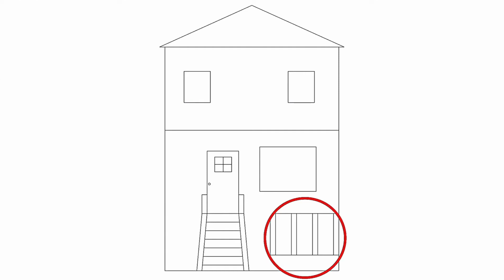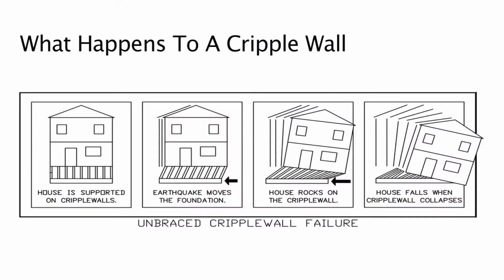What Happens to Homes if they are not Retrofitted?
Here you will see how earthquakes cause cripple walls to collapse and cause houses to fall off their foundations.